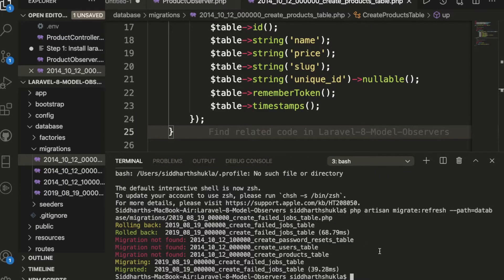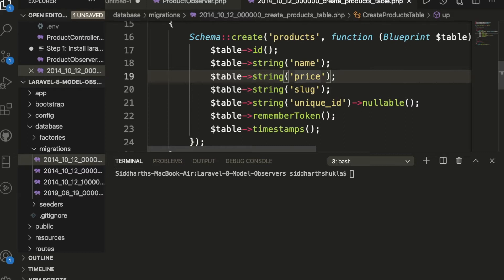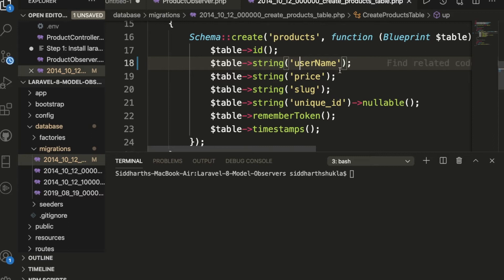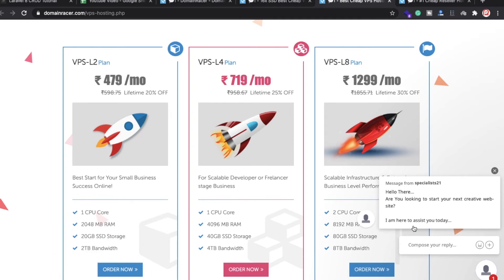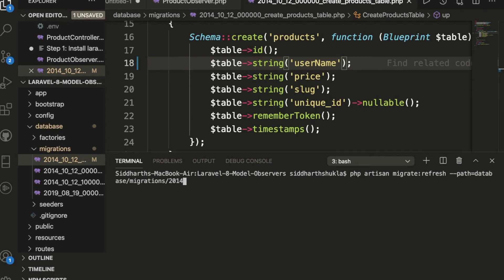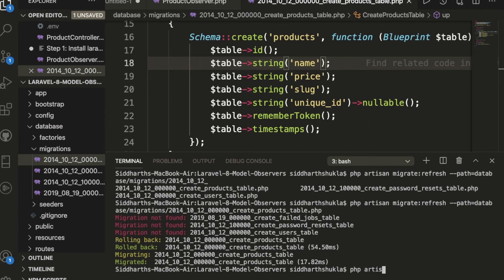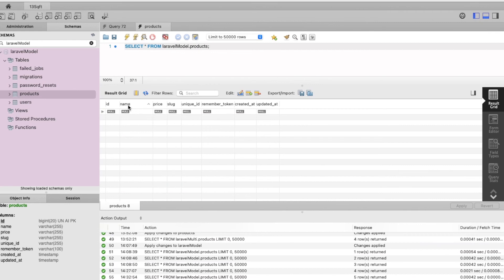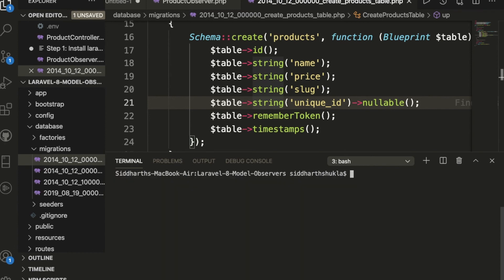How to Perform Single Table Migration in Laravel 8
In this video, we will learn about How to migrate a single table in Laravel 8.